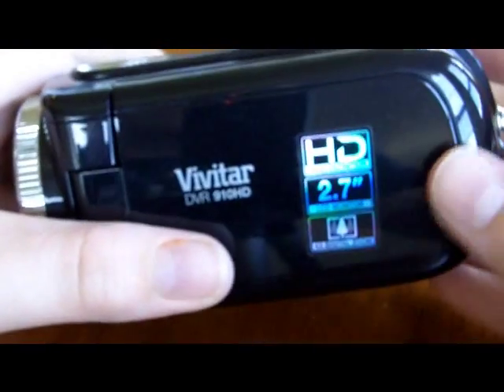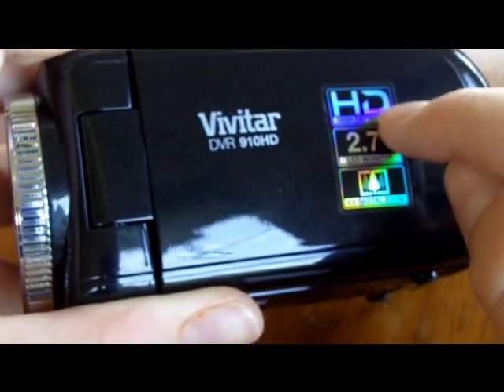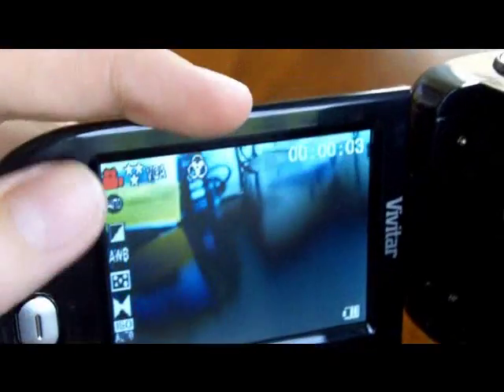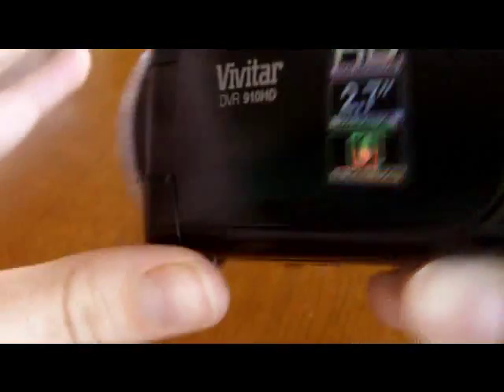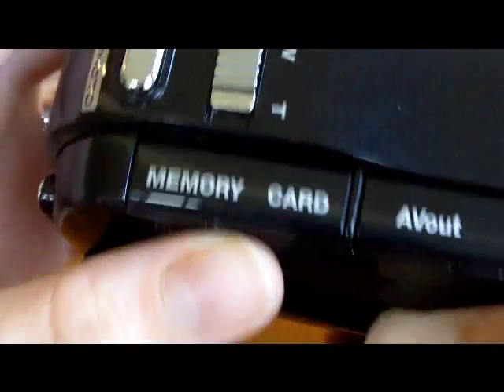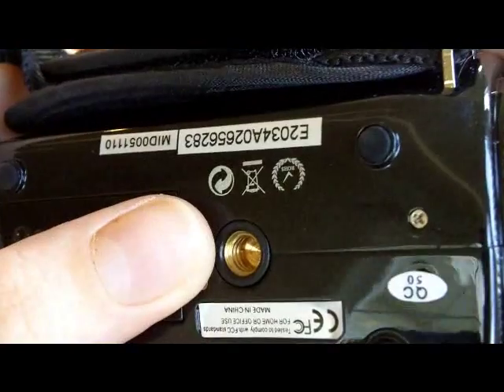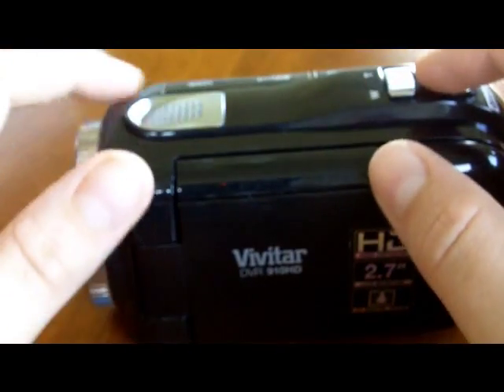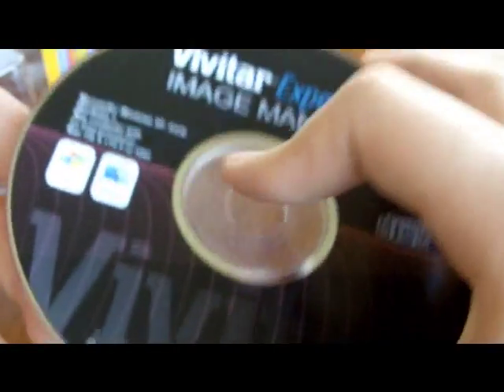Vivitar 910HD Camcorder Review (GOODorBAD) SpecTechularNET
The New Vivitar 910HD Camcorder Review! Is it a Pro or a Flop? Watch to find out!
--SpecTechularNET--